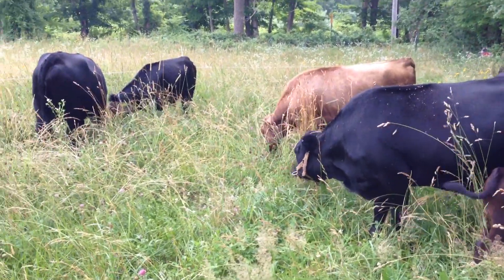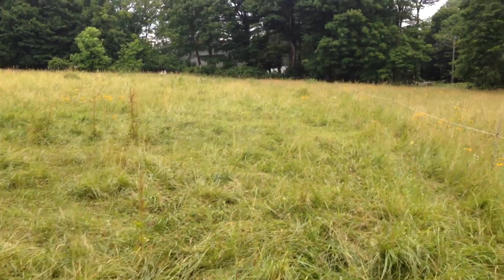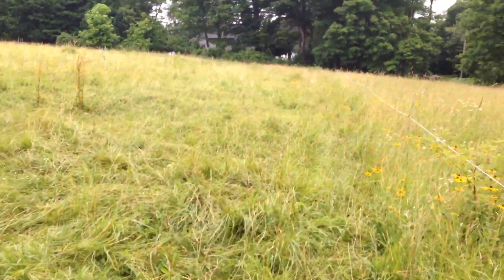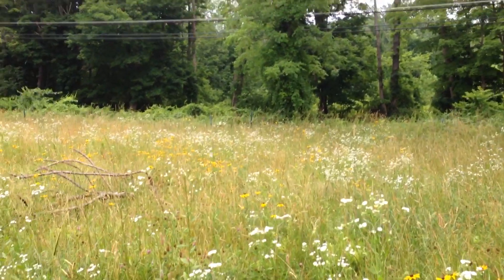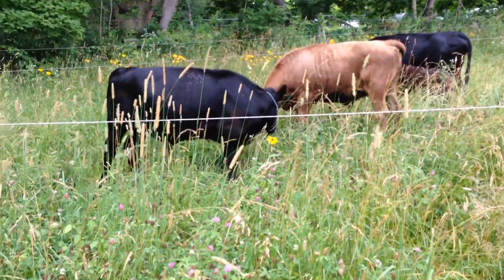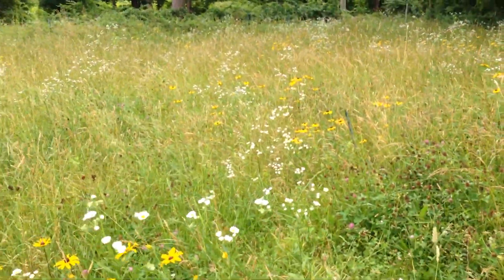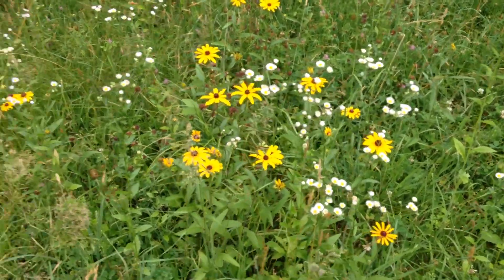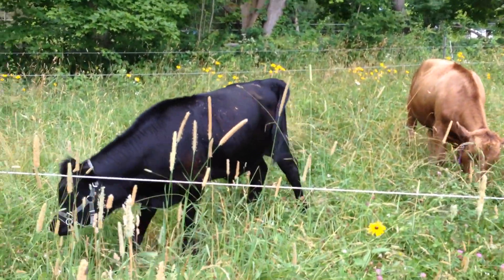How to start and establish a thriving pasture: Rotational Grazing